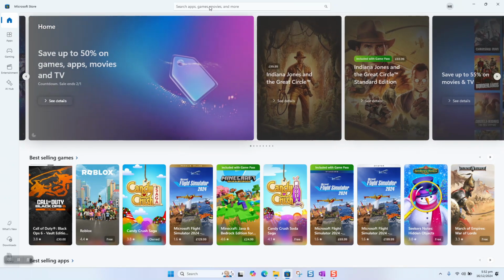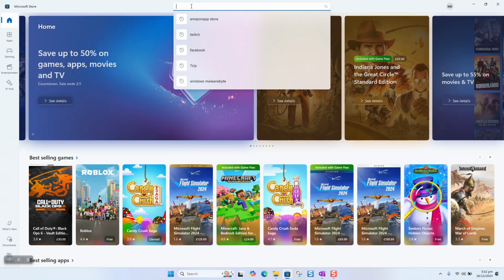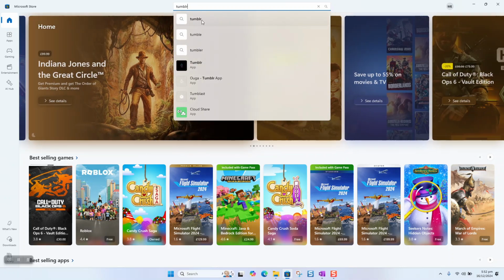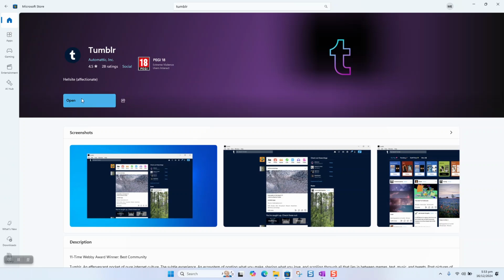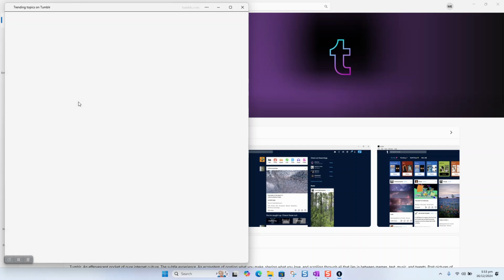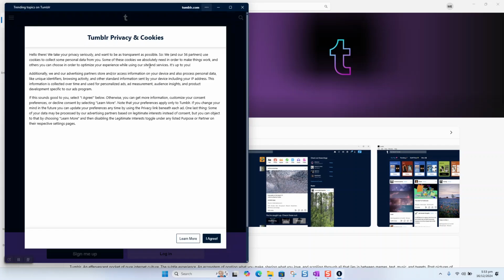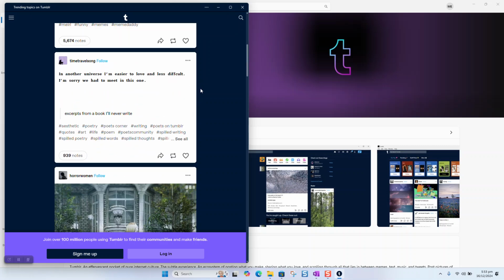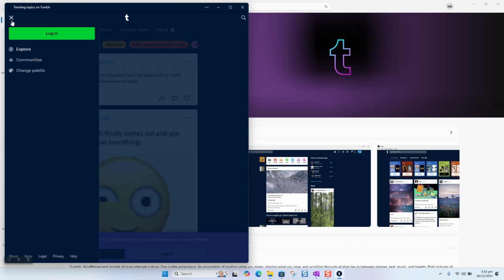How to download and install Tumblr on windows 11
Learn how to download and install Tumblr on Windows 11 in this easy-to-follow guide. Set up your favorite blogging app on your PC in just a few simple steps!